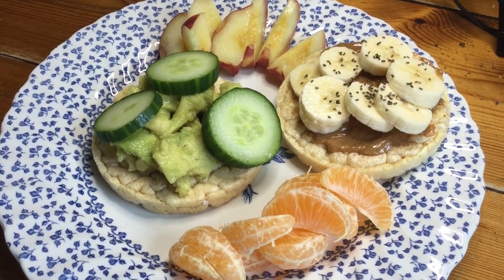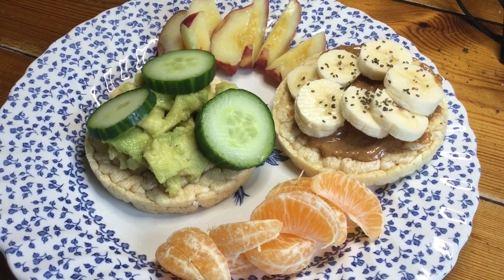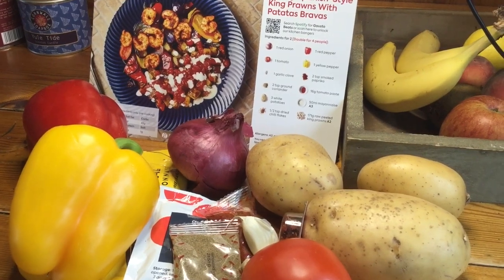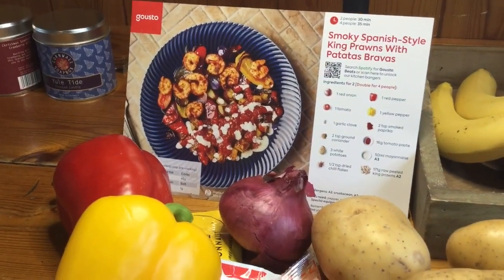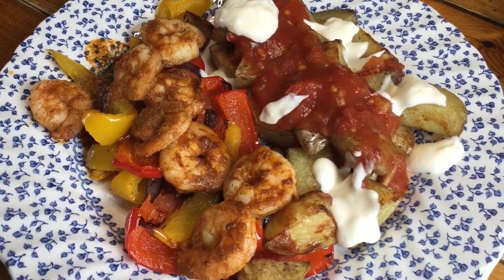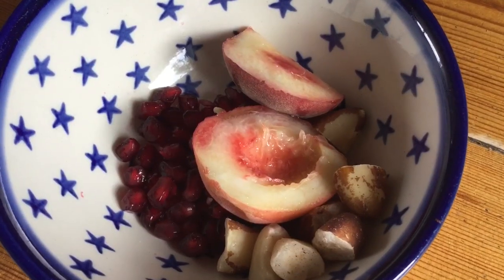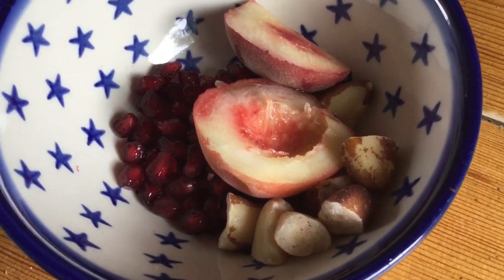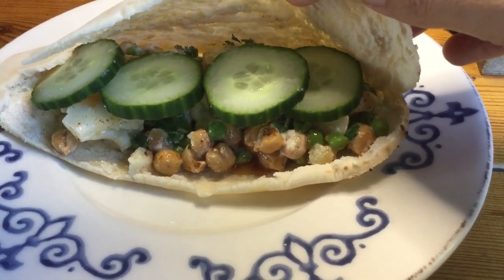WHAT I ATE TODAY INTUITIVE EATING FOR WEIGHT LOSS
I will be posting daily vlogs during August🌞Intuitive eating, recipes, hauls, wholefoods, chats, walks in beautiful Devon and much more! Join me on my weight loss journey and quest for a healthy and happy life.

                       ETSY- AuntieEmmasDevonShop

All music used in this video is from iMovie.